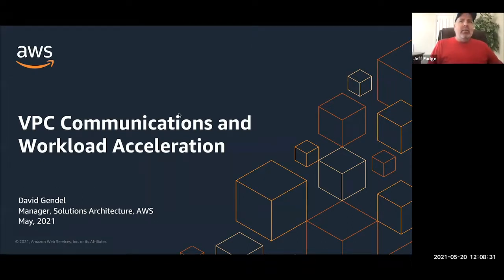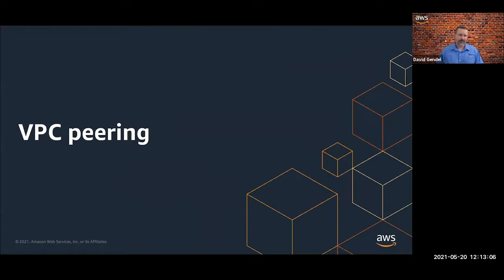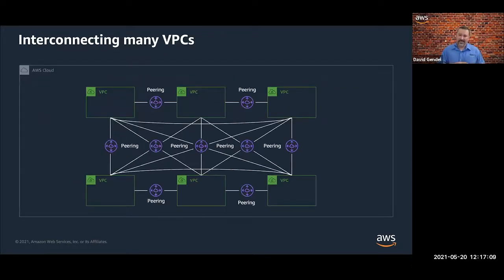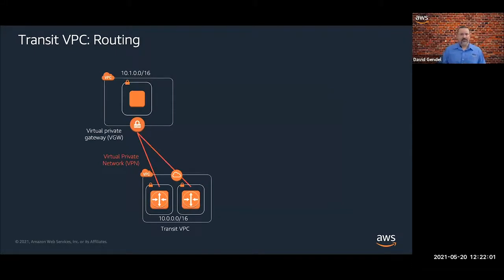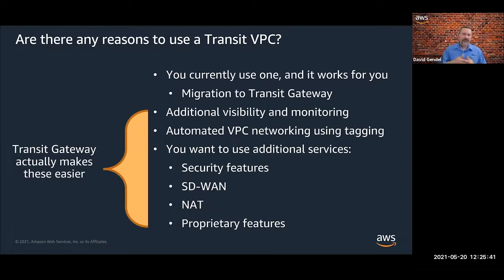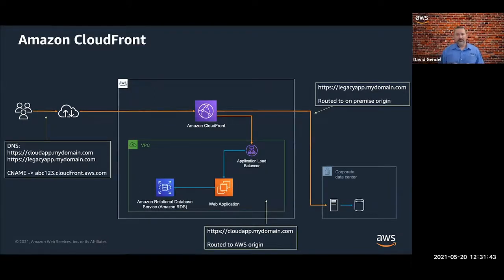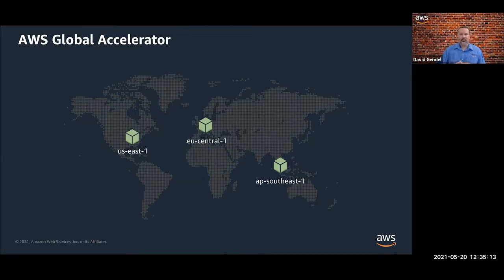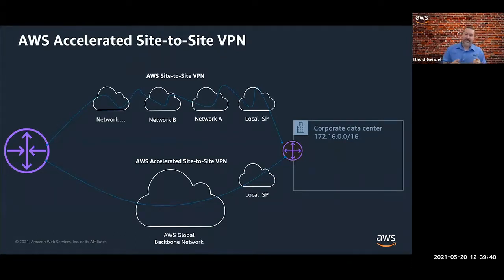iO AWS Virtual Meetup - Network Connectivity in AWS: VPC Communications & Workload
iO Associates are delighted to bring you our next AWS Virtual Meetup! The topic of this session was ‘Network Connectivity in AWS: VPC Communications & Workload Acceleration’, a fantastic session delivered by David Gendel, Solutions Architect Manager at AWS for the Southeast United States.

This session focused on two critical parts of running your workloads in AWS:

• How do you enable communication between different VPCs.
• How do you ensure that your workload maintains the lowest possible latency for your users.

In the first half, we discussed options and best practices for VPC Peering, Transit Gateway, and the concept of a networking hub VPC where you can run 3rd party products you already know. In the second half, we discussed options and best practices for CloudFront, Global Accelerator, and VPN Accelerator.

About the speaker:

David Gendel first joined AWS in 2013, and is a Solutions Architect Manager for the Southeast United States, focused on Public Sector. David has held several roles with AWS, including Technical Program Manager, running an international internal program covering 7 countries, as well as an Enterprise Solutions Architect focused on the commercial sector, and a Sr. Solutions Architect focused on the public sector.

Prior to AWS, David has held technology leadership roles in different organizations across the spectrum including Bright House Networks, Allrecipes.com, the Port of Seattle, and the Drug Enforcement Administration. David has maintained his area of focus around security & governance, including helping AWS customers achieve and maintain compliance with programs such as CJIS, PCI, and HIPAA.

iO Associates are a specialist, cloud technology staffing firm recruiting the highest calibre of talent across Amazon Web Services (AWS), Microsoft Azure and Google Cloud Platform (GCP) In addition, if there’s anything we can help you with in regards to sourcing candidates or finding a new role please do also get in contact.